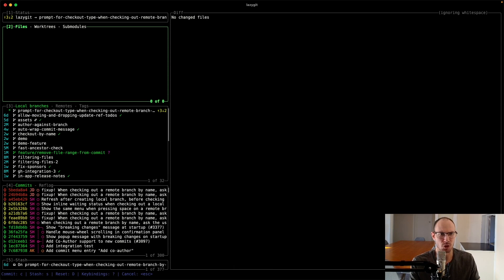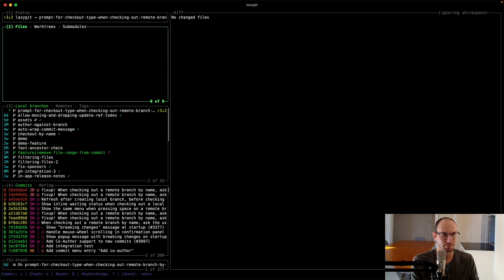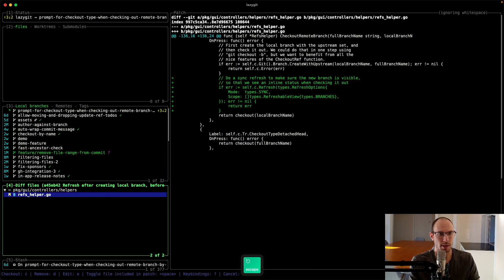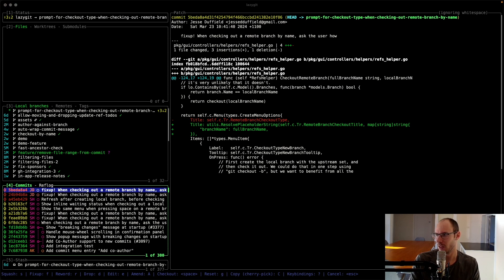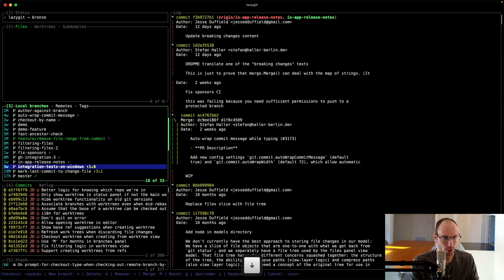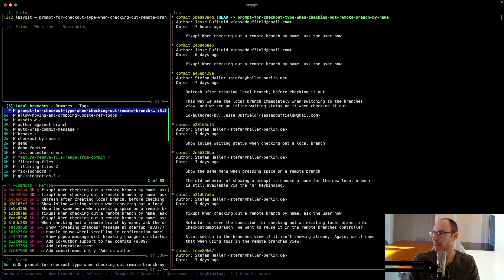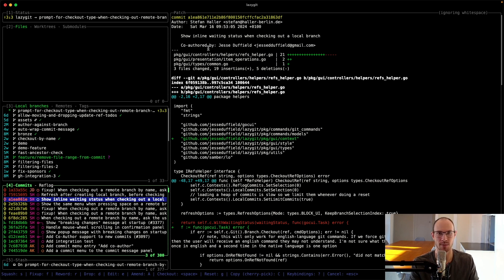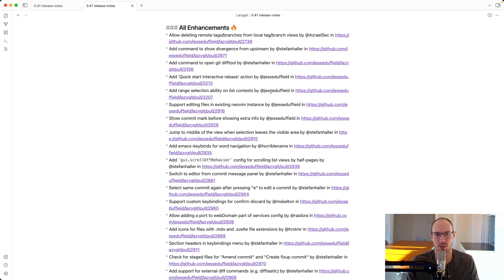NEW Lazygit release! (8 months worth of features)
Sorry it took so long! We'll do monthly releases from now on.

New features include range select, auto-wrapping in the commit message panel, and much more.

In other news, I've co-founded a new startup to help companies manage their SaaS subscriptions. To learn more, and apply to the free limited beta, go (video says 'Zenbu' but we've renamed to Subble. Naming is hard)

Minor correction: The keybinding for finding the appropriate commit for fixup is CTRL+F, not CTRL+S.